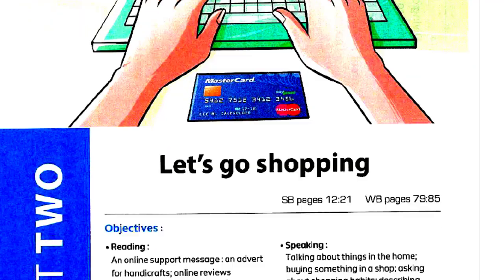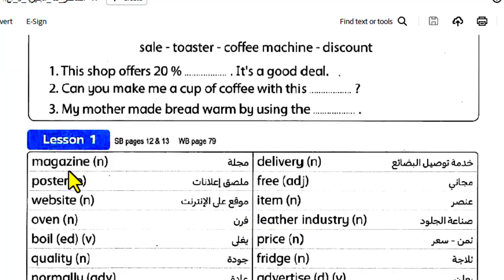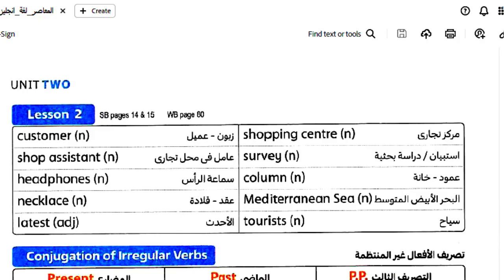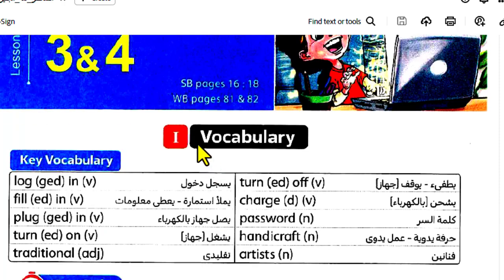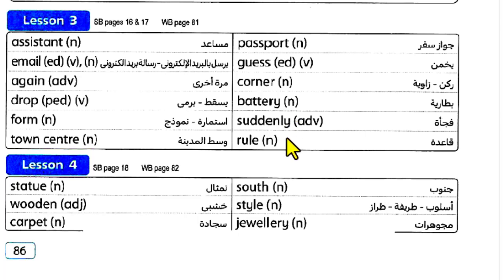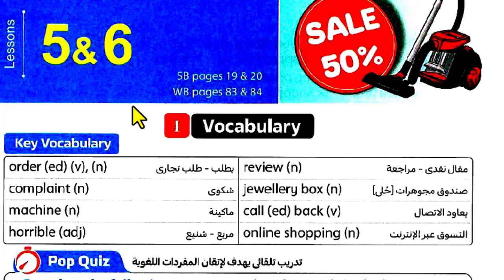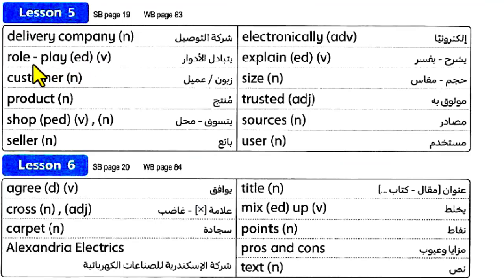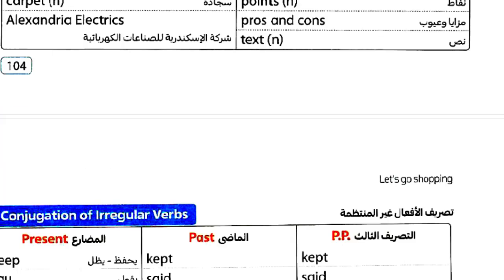ثالثة إعدادي - كتاب المعاصر - الوحدة الثانية